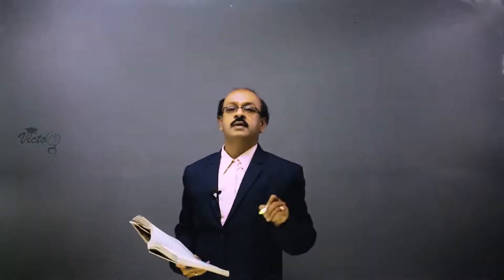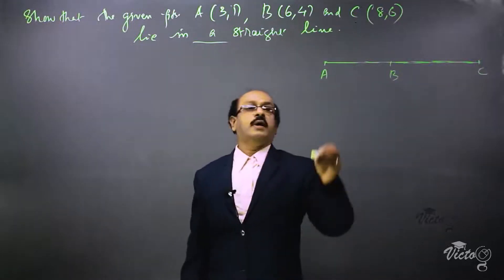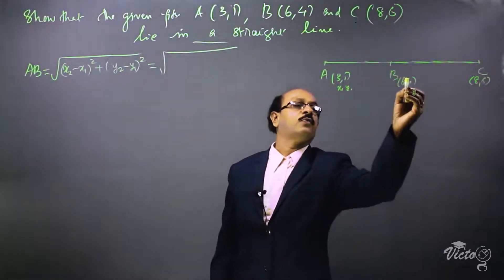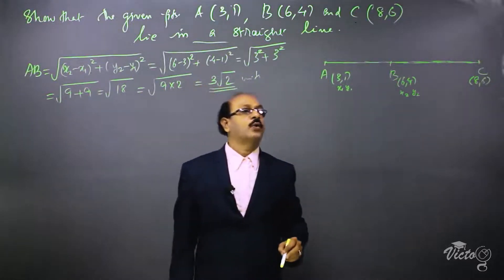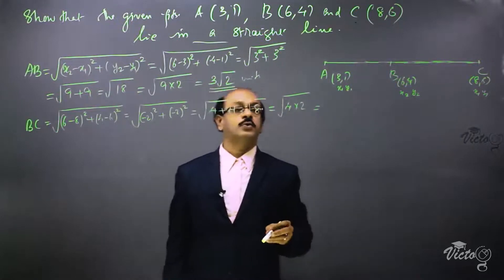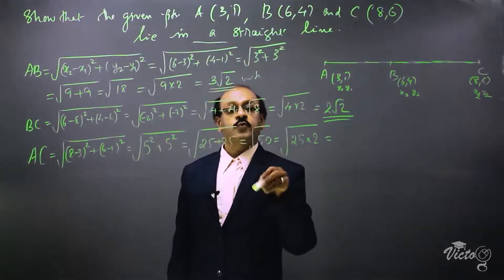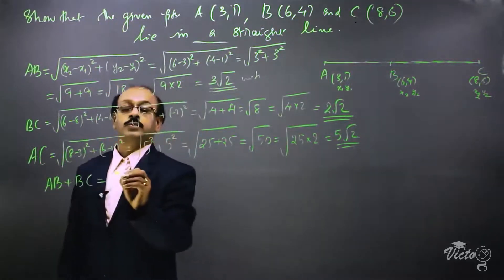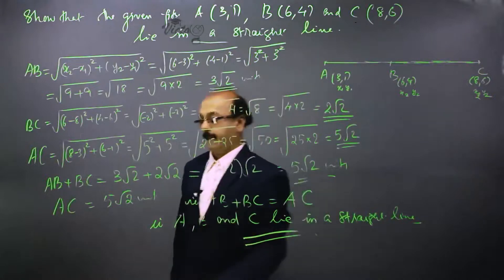CBSE CLASS 10 MATHS / Coordinate Geometry 4 Example 3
PROVIDING
MATHEMATICS for Class X CBSE NCERT
Contents

Coordinate Geometry
 7.1 Introduction 7.2 Distance Formula 7.3 Section Formula 7.4 Area of a Triangle 7.5 Summary